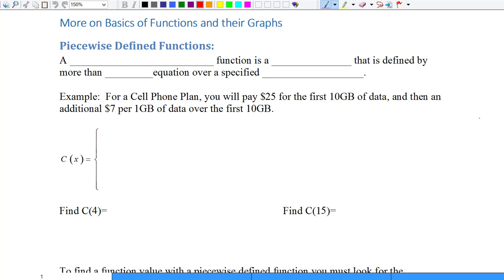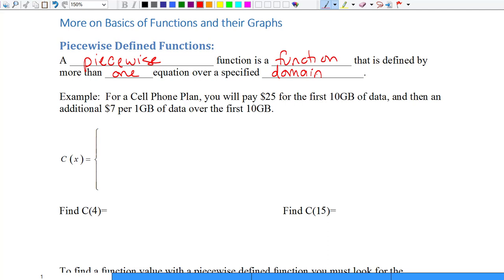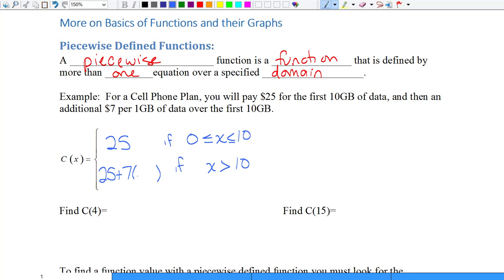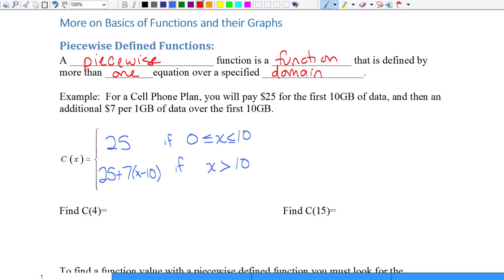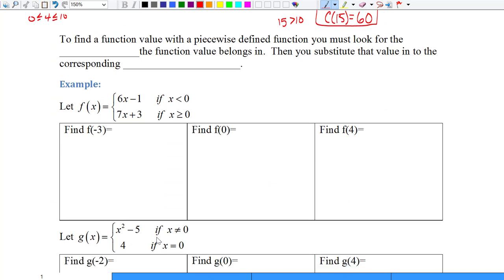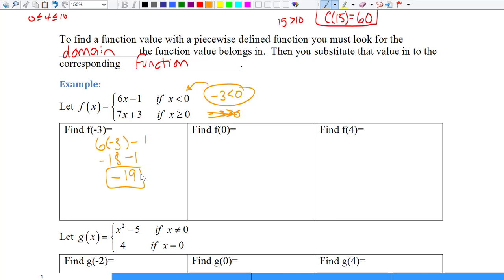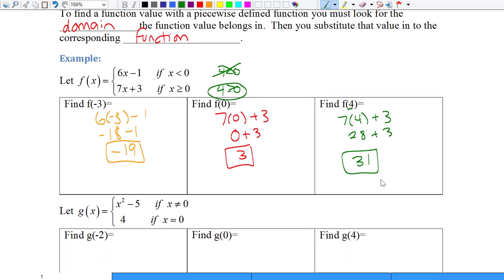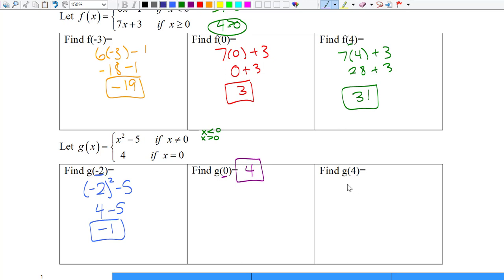0314/1314 Lesson 24 Part 1